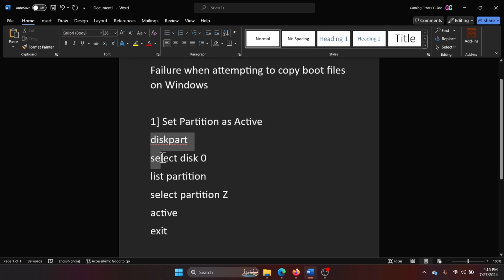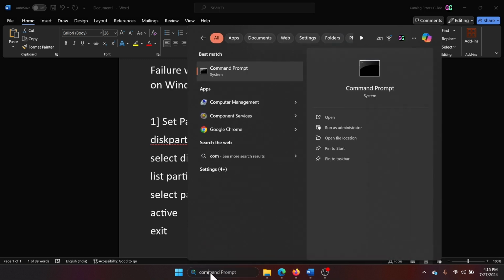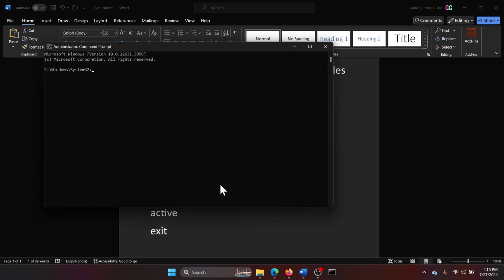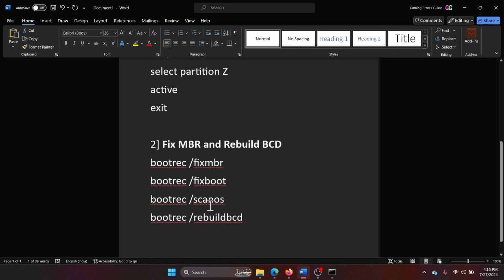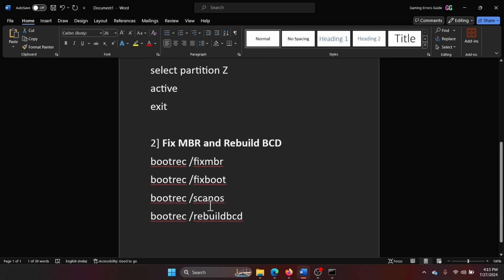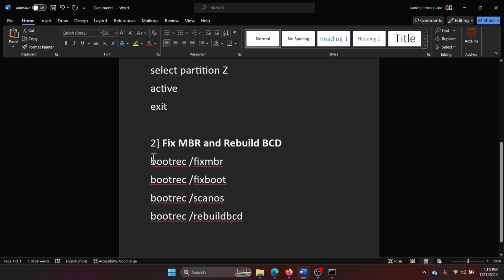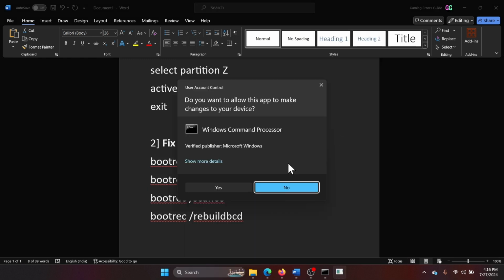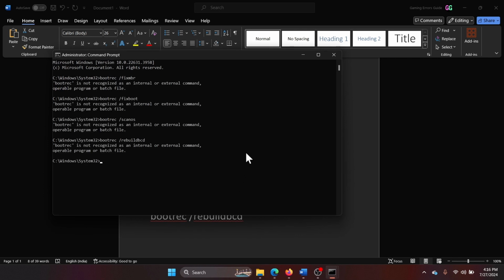How to Fix Failure When Attempting to Copy Boot Files on Windows 11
Video Title: How to Fix Failure When Attempting to Copy Boot Files on Windows 11

If you wish to Failure when attempting to copy boot files on Windows, then please watch this video.